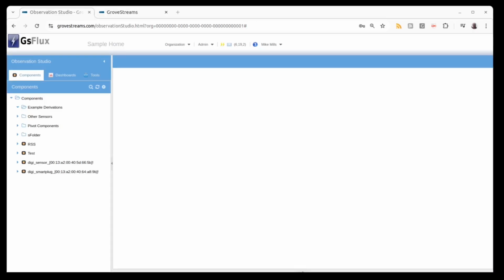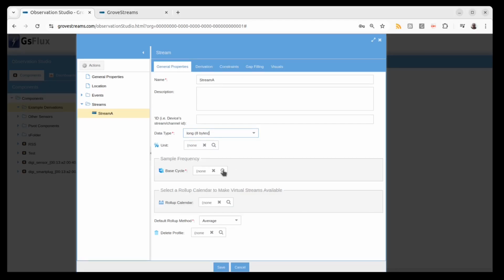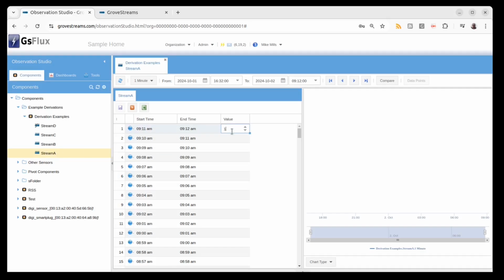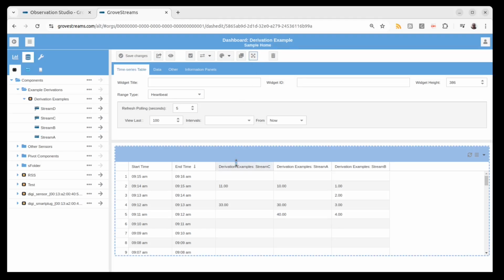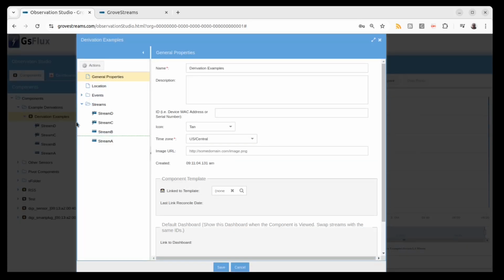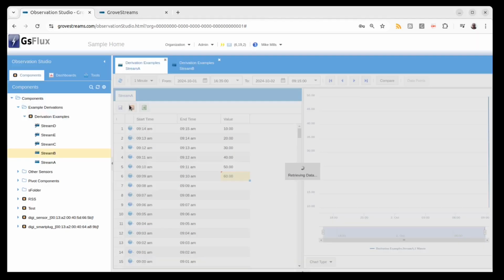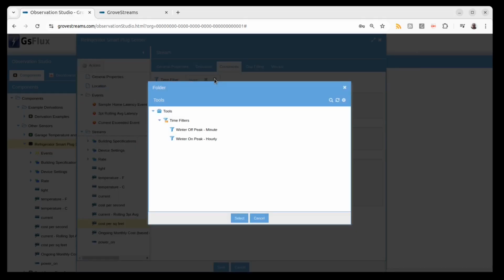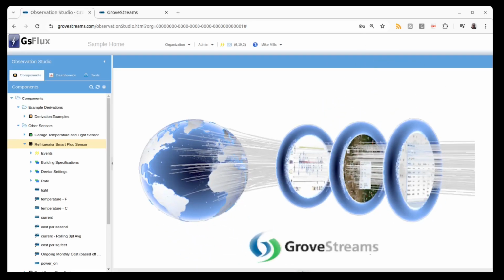EL 3: Derived Streams From Expressions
This video goes over derived streams from Excel-like expressions in real-time without any required programming.